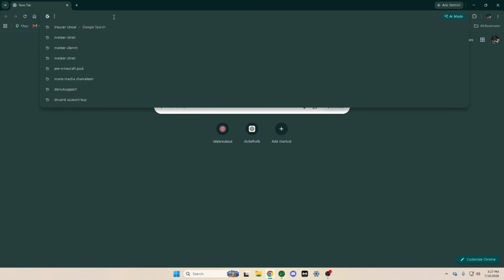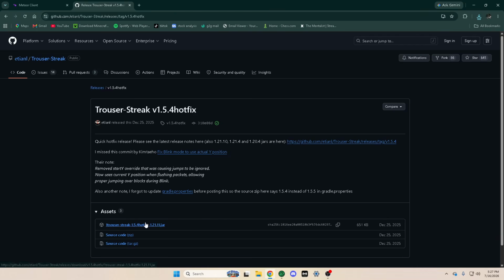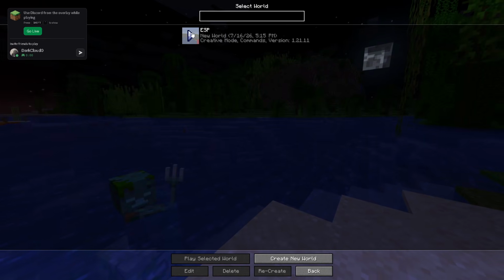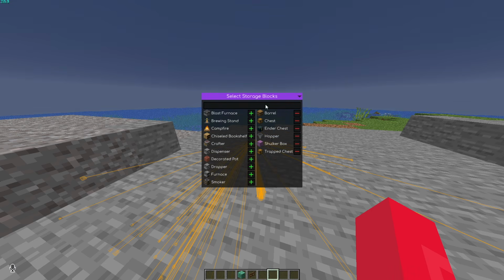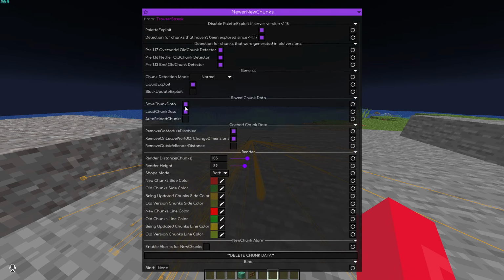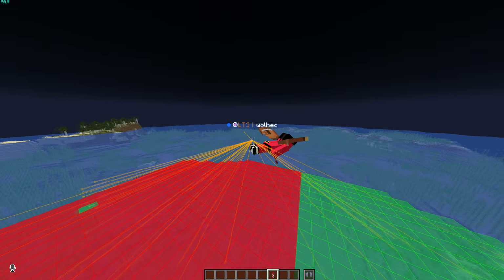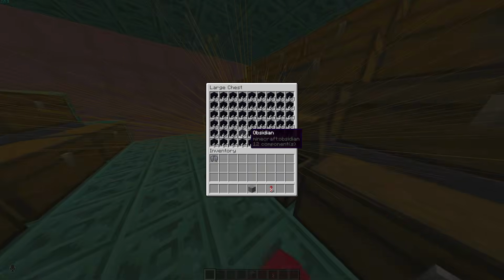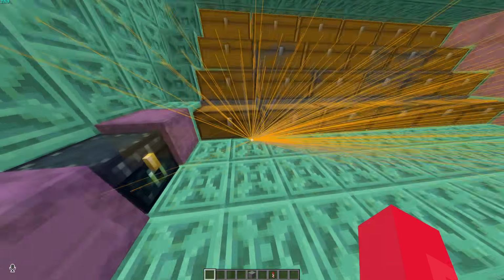Minecraft Base Hunting Guide | Meteor Client Overview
In this video, I'll show you how I set up Meteor Client In Minecraft, and explain the settings I use while demonstrating how the client works. Everything is covered step by step so you can easily follow along from start to finish.

If you have any questions, leave them in the comments and I'll do my best to answer them.